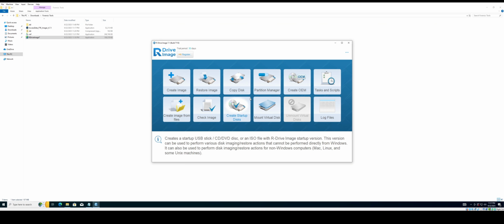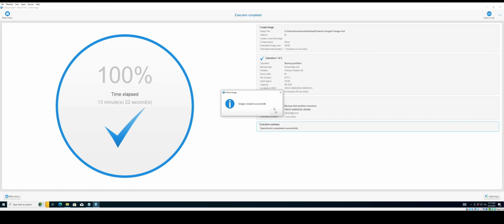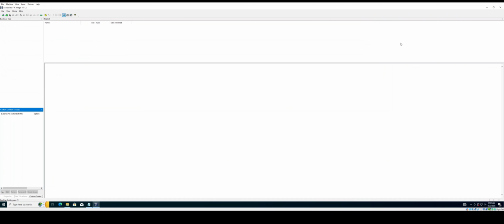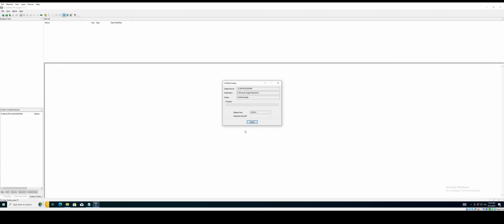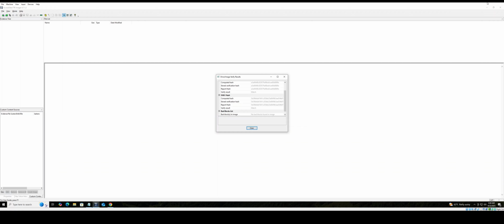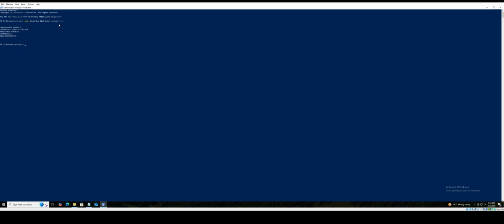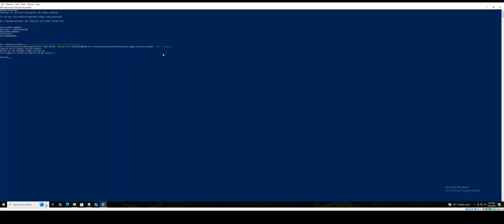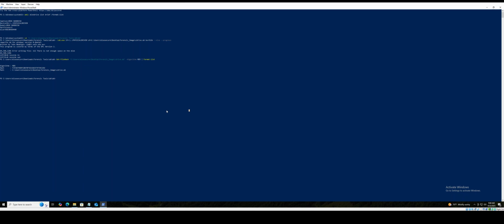Windows Disk Imaging for Forensic Investigations (RAW dd/E01/VHD, Hash Verification)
Disk imaging is foundational to digital forensics. This video demonstrates forensically sound acquisition of a Windows system by creating bit-for-bit (bitstream) images in RAW/E01 with R-Drive Image, dd, and AccessData FTK Imager. Topics include read-only acquisition via hardware/software write-blocking, imaging to sterile external media, SHA-256 hashing (pre/post) for integrity verification, imaging formats (RAW/E01), evidence labeling, and maintaining a strict chain of custody to preserve admissibility in a court of law.